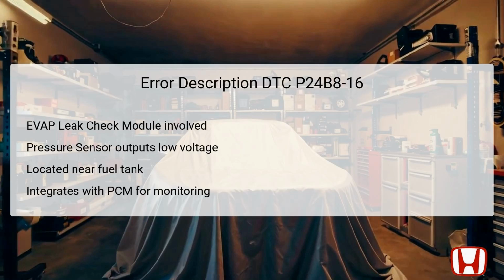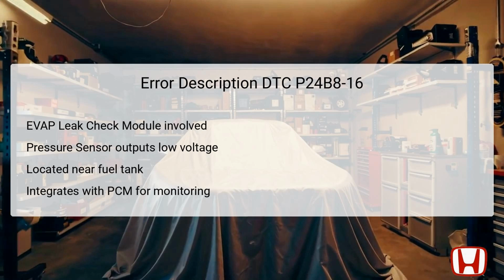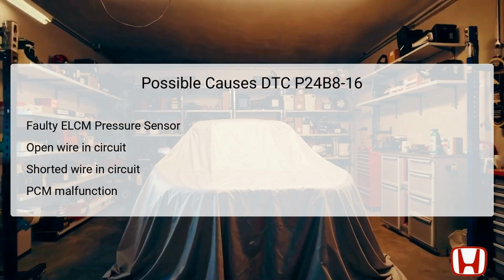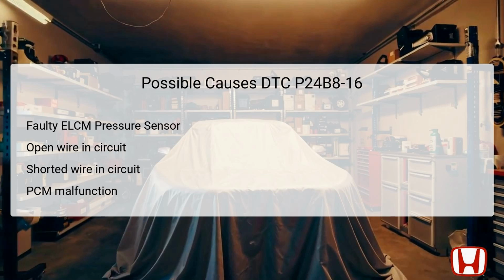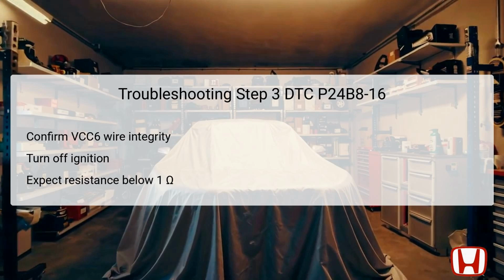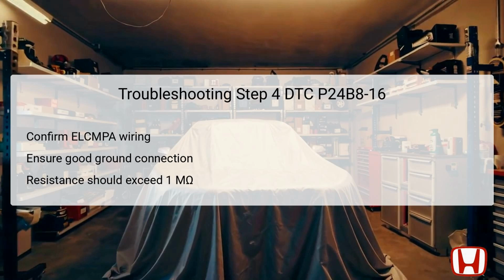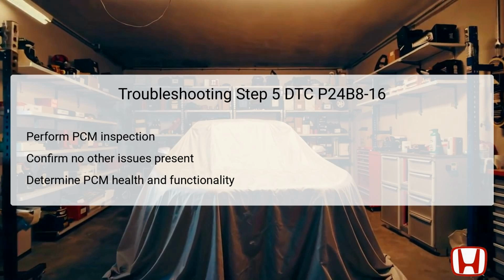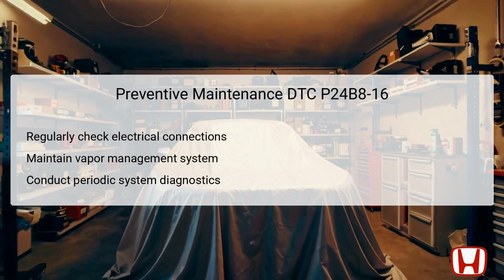DTC P24B8-16 Pressure Sensor Circuit Low Voltage - Honda CR-V 2023+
Join the STEP Diagnostics early access list:
​ In this video, you'll learn how to diagnose and troubleshoot the DTC P24B8-16 error related to the pressure sensor circuit in the Evaporative Emission (EVAP) system of the Honda CR-V 2023 and newer models. We'll cover common symptoms, potential causes, step-by-step troubleshooting techniques, and preventive maintenance tips to ensure optimal performance and compliance with emissions standards.